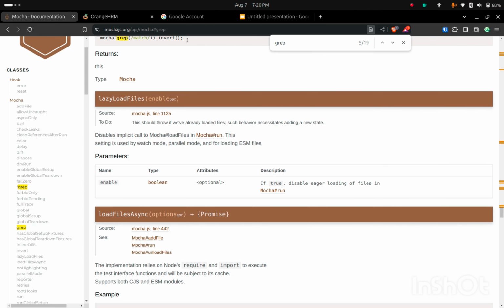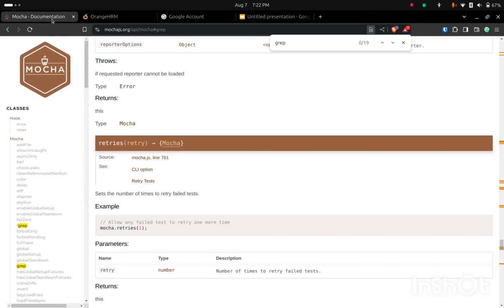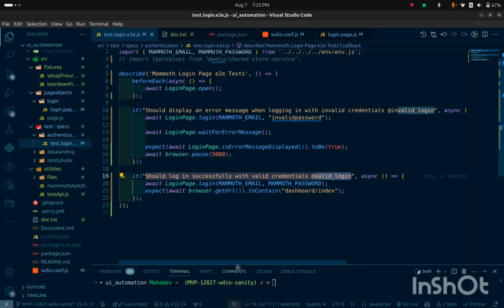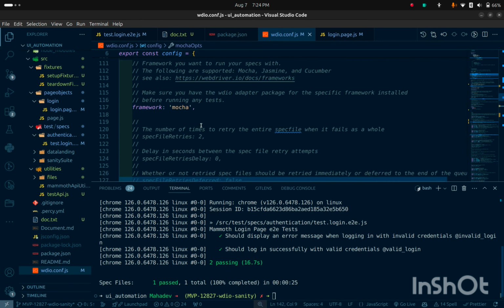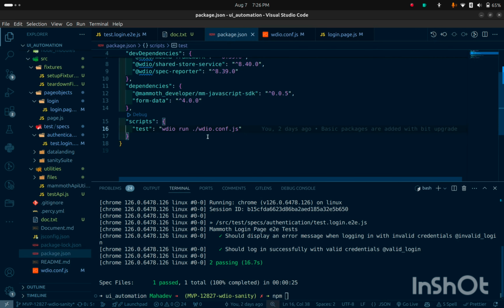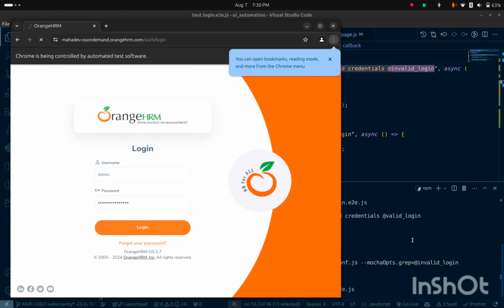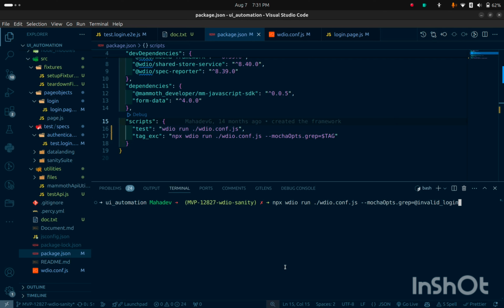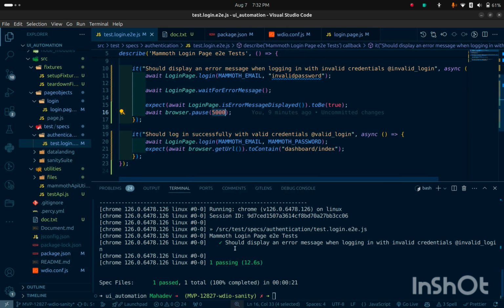Tags and Selective Execution in WebdriverIO-Mocha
### Description:

In this video, we dive deep into the power of tags and selective execution for optimizing your test automation workflow using WebdriverIO and Mocha. Learn how to efficiently manage your test cases, run specific tests based on tags, and streamline your testing process.

- *Selective Test Execution:* How to run specific tests using tags to save time and resources.
- *Tags and Markers:* How to apply and manage tags in your test suites for better organization and control.
- *WebdriverIO Setup:* Practical examples of setting up and utilizing tags in WebdriverIO.
- *Mocha Integration:* Leveraging Mocha’s features for selective test execution.

Whether you're looking to improve test efficiency or just getting started with WebdriverIO and Mocha, this video provides valuable insights and practical tips.